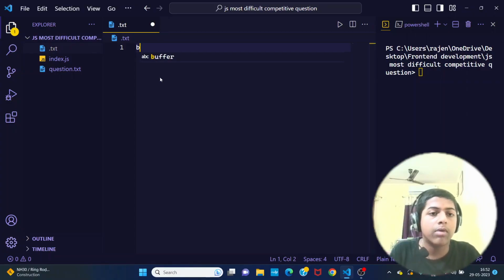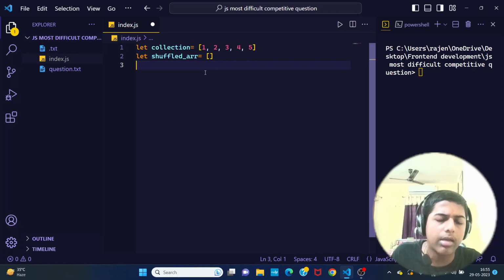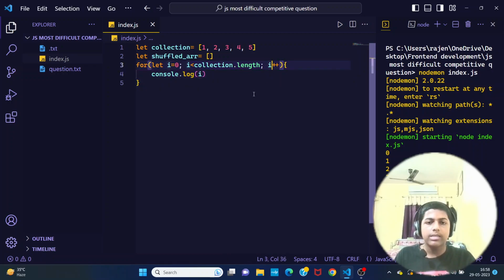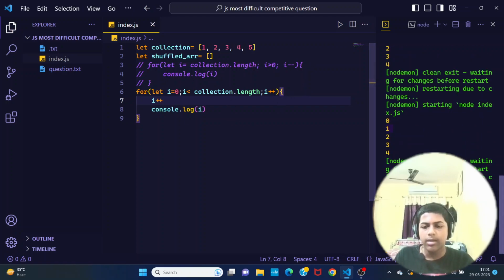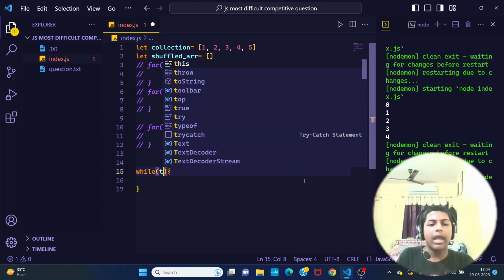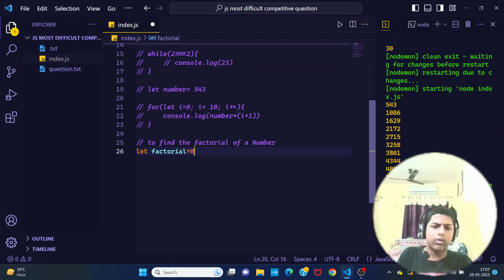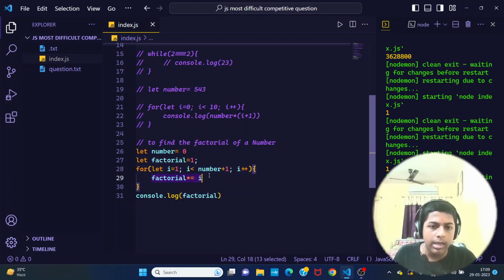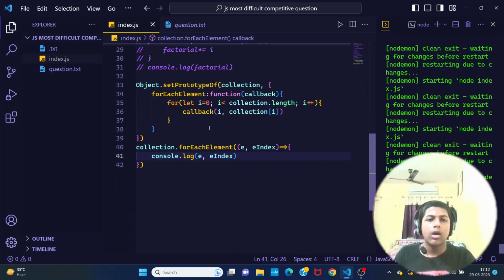For Loop, While Loop In JS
In this video, I have discussed about one of the most important topics in computer science that are for loops and while loops